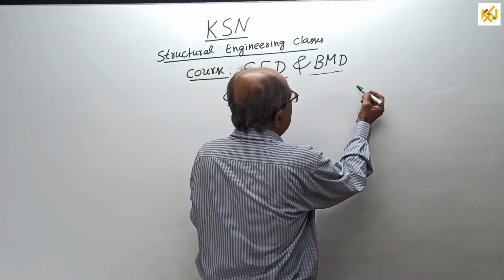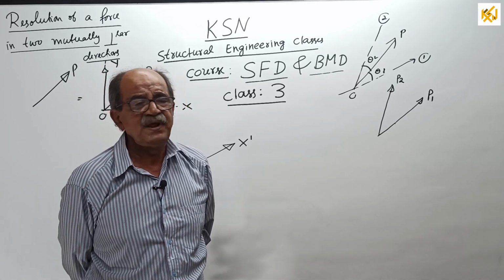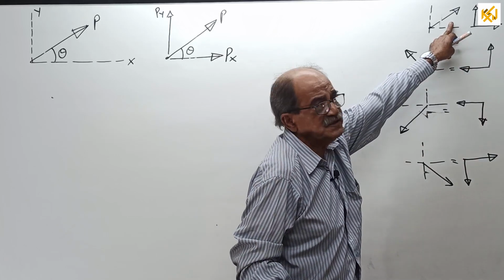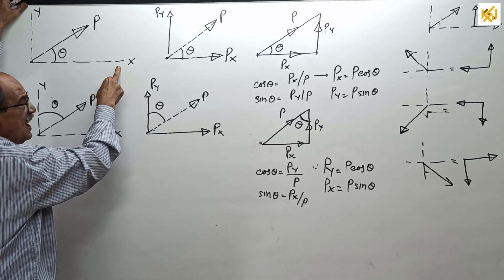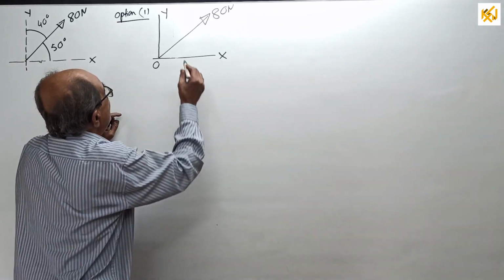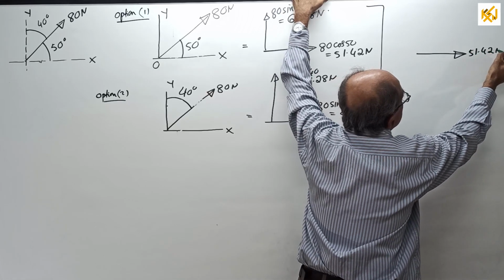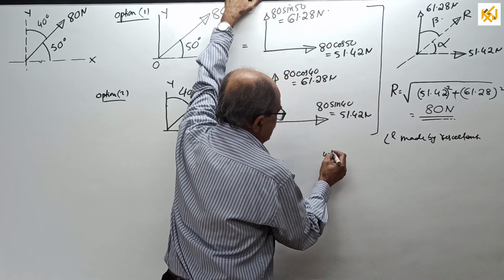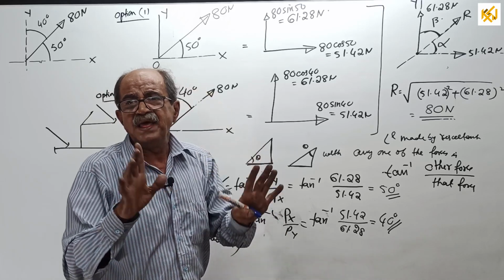SFD & BMD: Class: 3 Resolution of a force (part 2) : by K. Shankaranarayana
In this course consisting of series of lectures by K. Shankarnarayana, on alternate days, all the basic and fundamental concepts of shear force and Bending moment and corresponding variation diagrams ie SFD and BMD will be completely covered systematically in an easily understandable way with numerous examples.